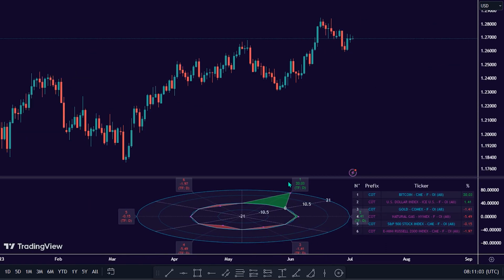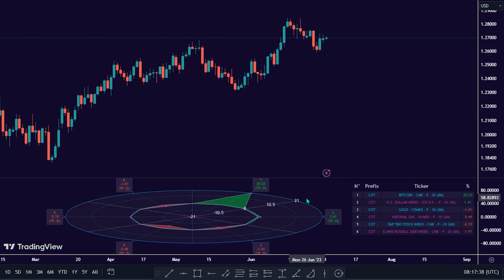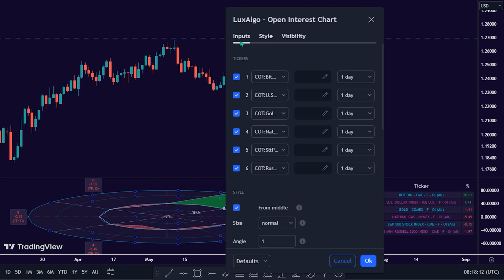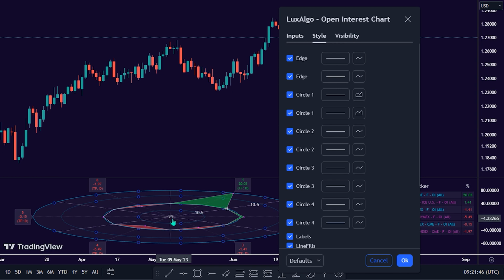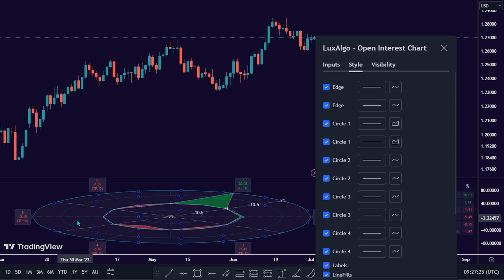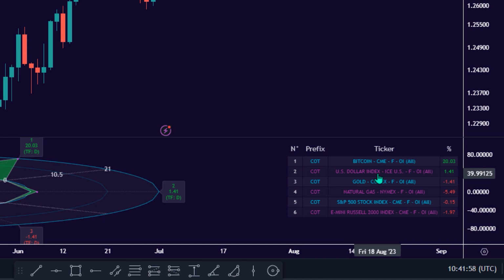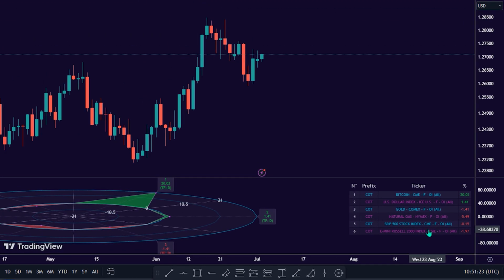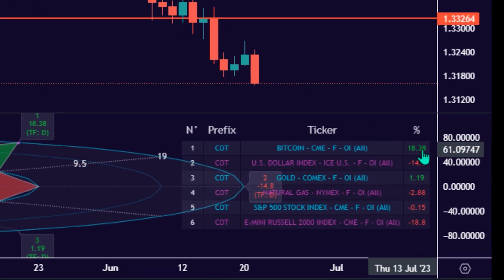Open Interest Chart Indicator Trading Strategy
FXDailyReport.com - Open Interest Chart Indicator Trading Strategy